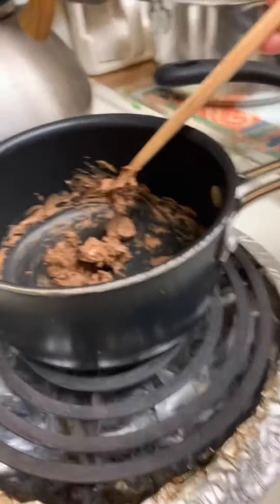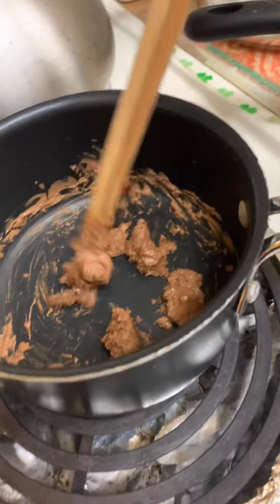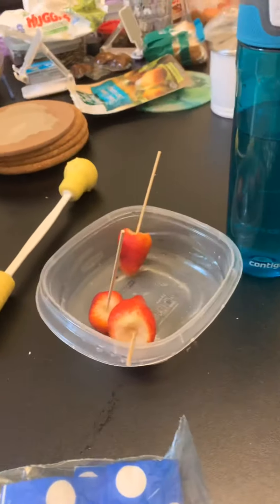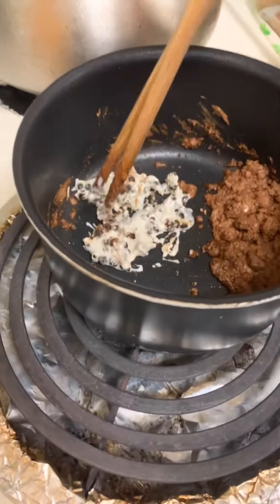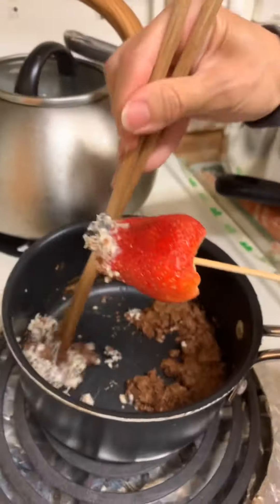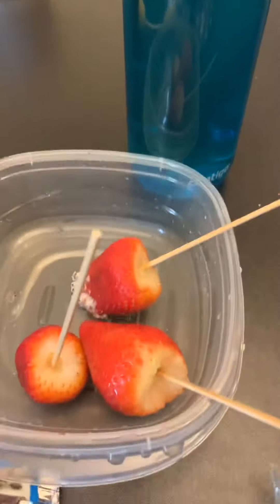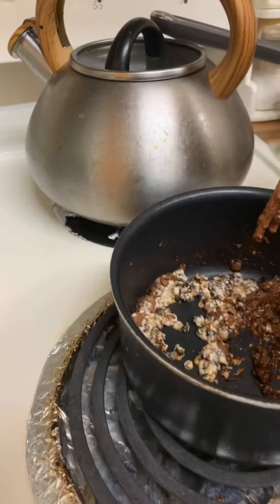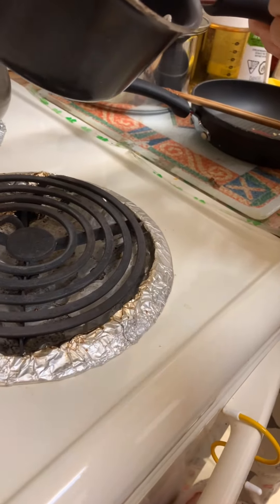Strawberry In melted chocolate 🍫 (EPIC FAIL)